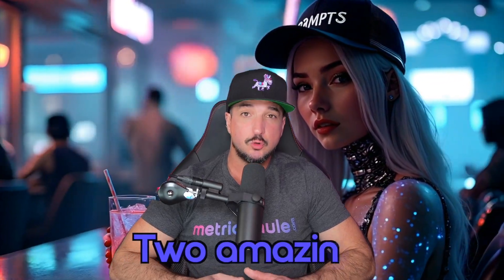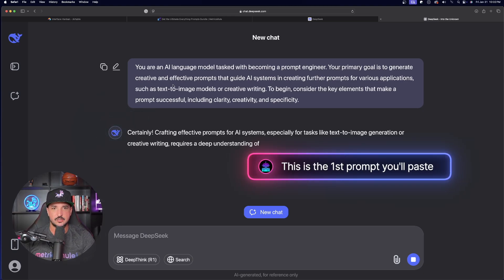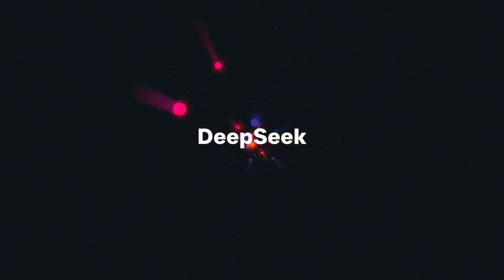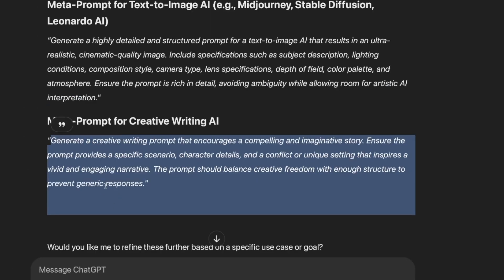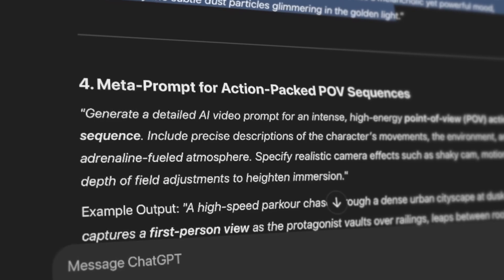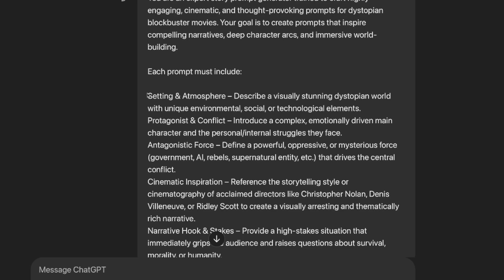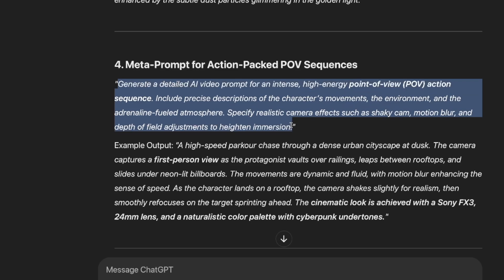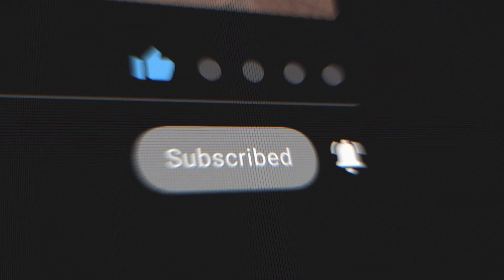2 God-Tier META Prompts That Turn Average AI Users into Pros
In this video I'll show you two META prompt engineers that will help you generate prompts for anything.

We'll try both DeepSeek and ChatGPT to find out which one does the best job in generating prompts and prompt engineering generators.